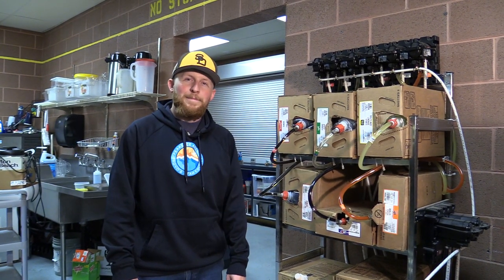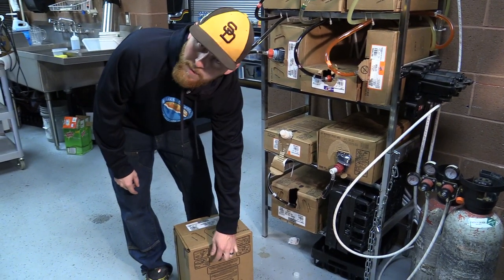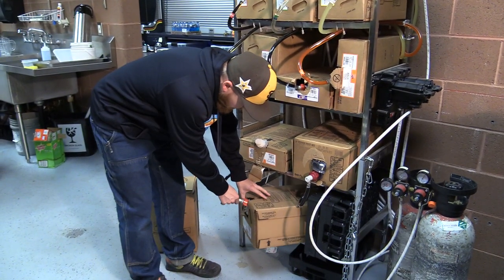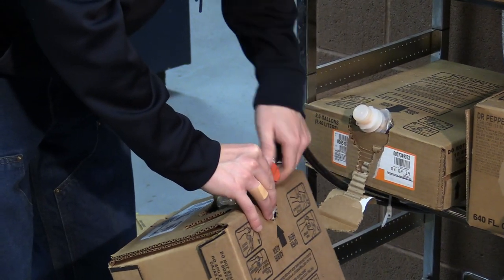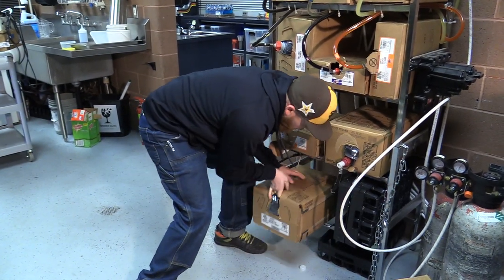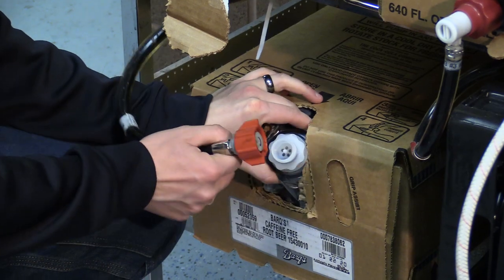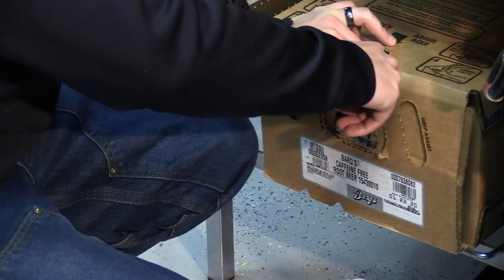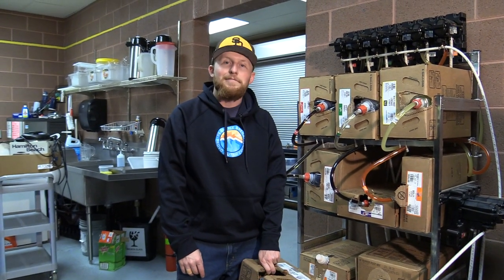Peaks Concessions Training #4 Soda Bib Change